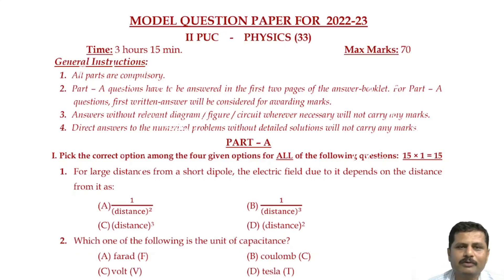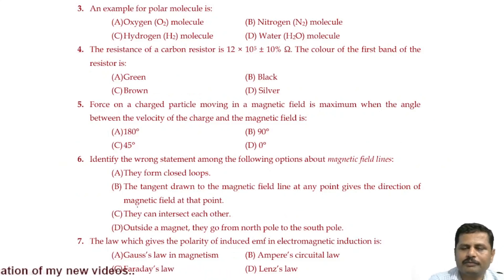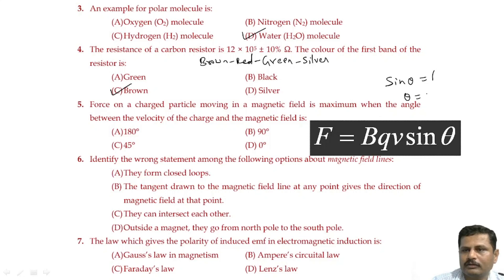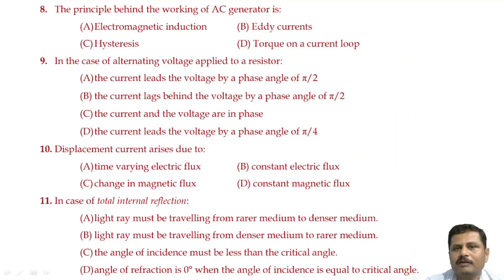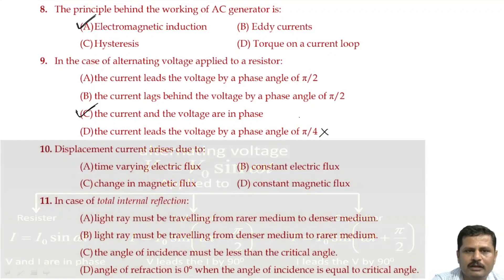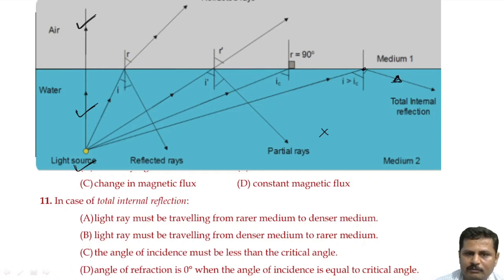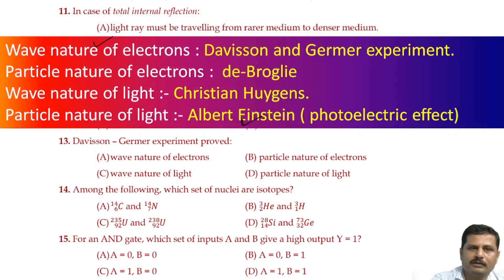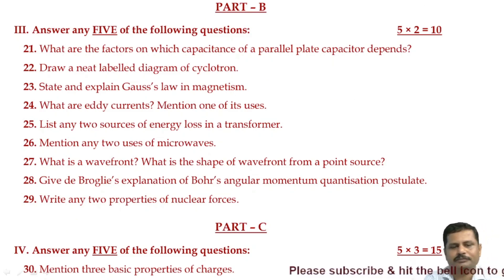2023 Model question paper 2nd PUC || Key answers|| answers for physics model paper|| model QP-2023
key- answers for the model question paper issued by Karnataka PU Board.